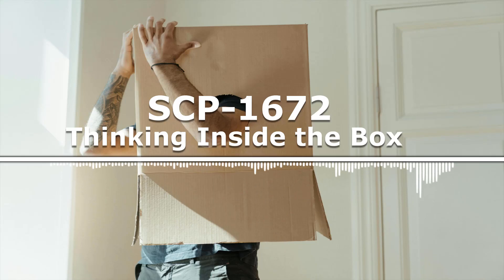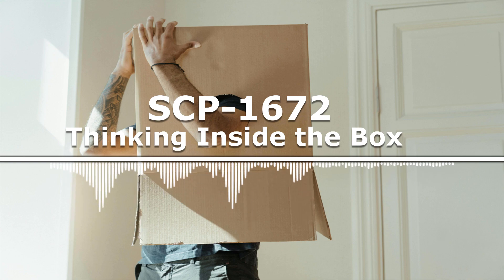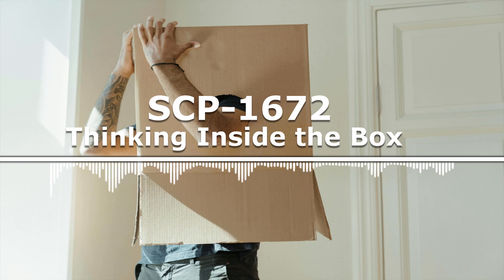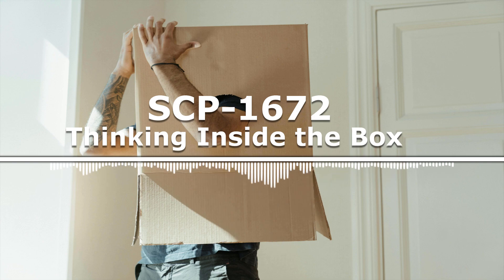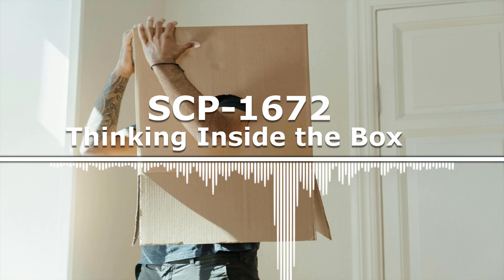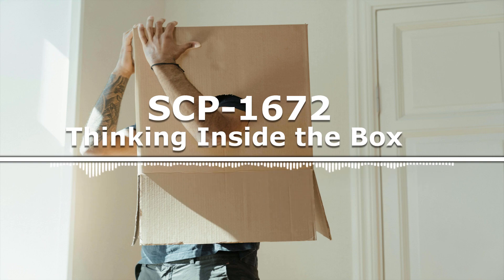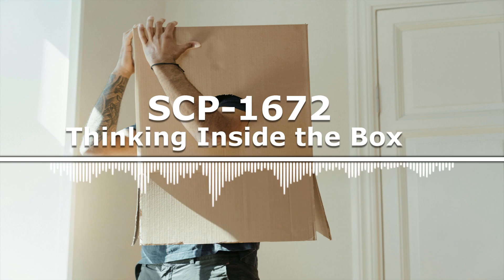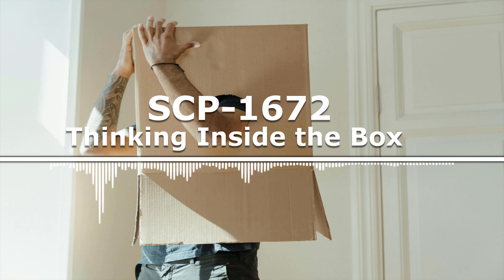SCP-1672 - Thinking Inside the Box | Safe | Artful Cognitohazard